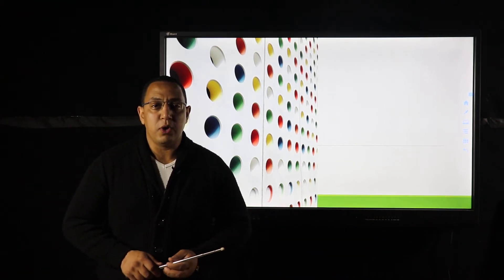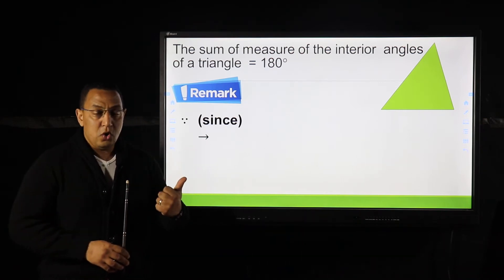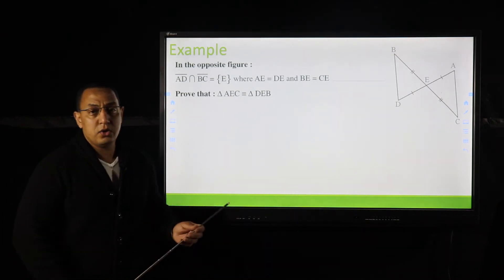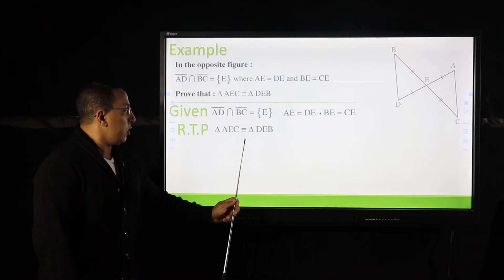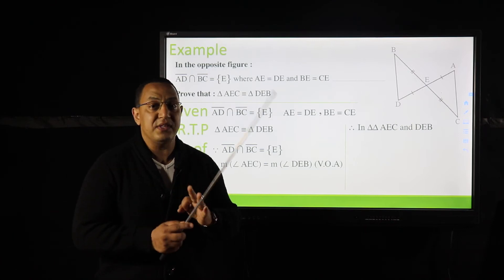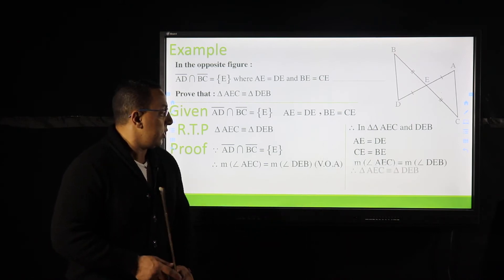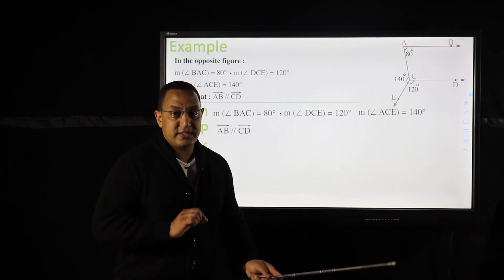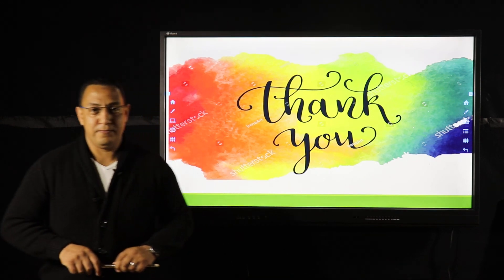lesson 1 the deductive proof